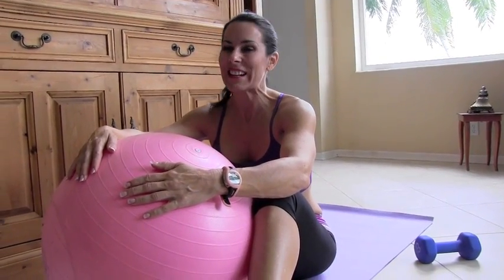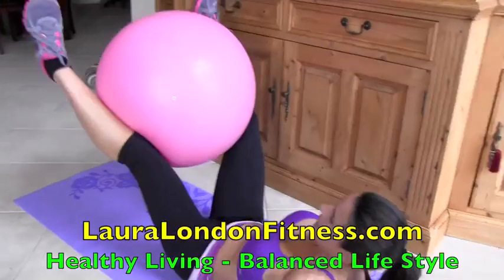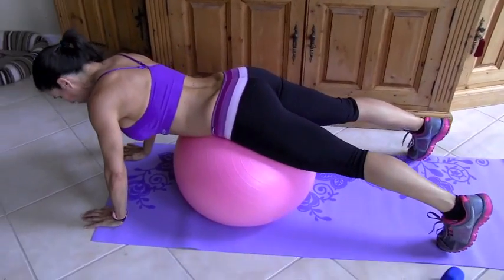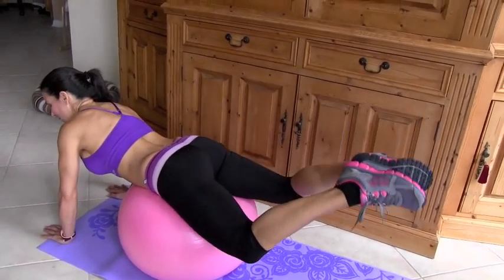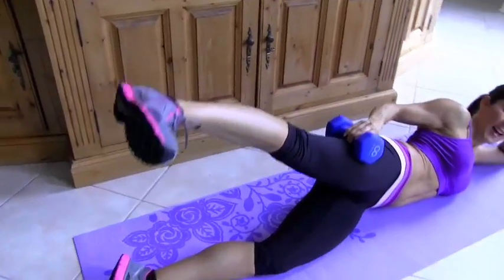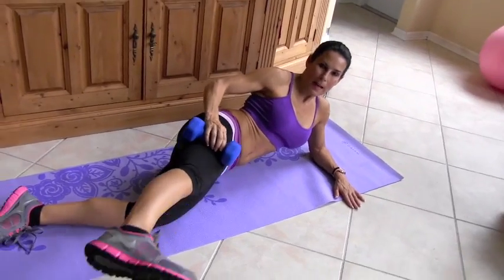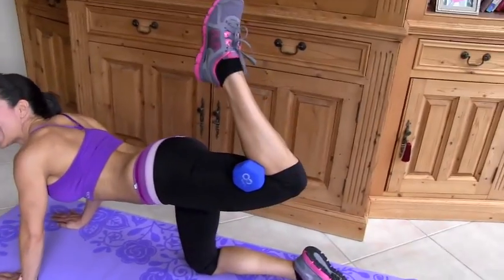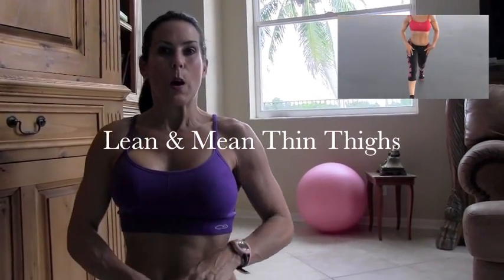Thin Thighs Workout At Home Series #2 (Best Thin Thighs Results)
Thin Thighs Workout At Home Series #2 (Best Thin Thighs Results). Are you sore after doing Part 1 of the Thin Thighs Workout?  I know you are. Here is Part 2 in my 4 part series of Thin Thighs Workout At Home Series. Today we are getting down on the mat and hitting the lower body from every angle.